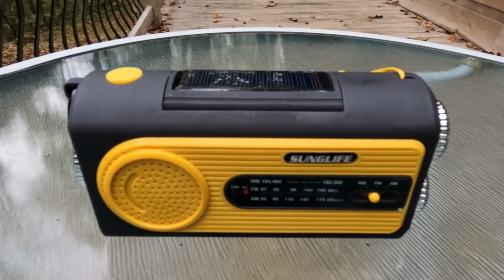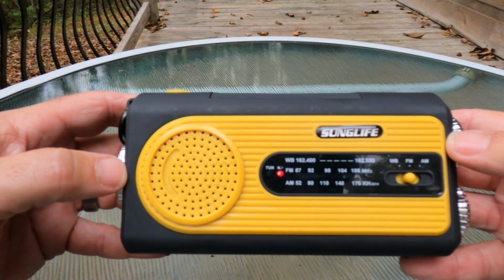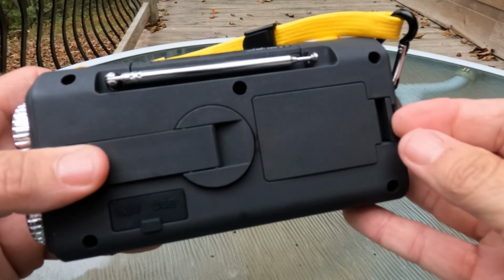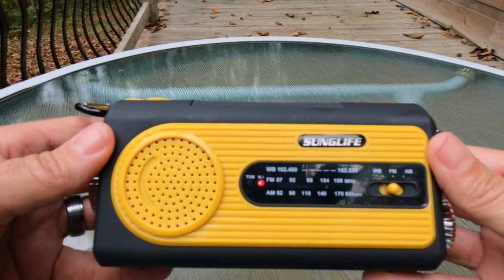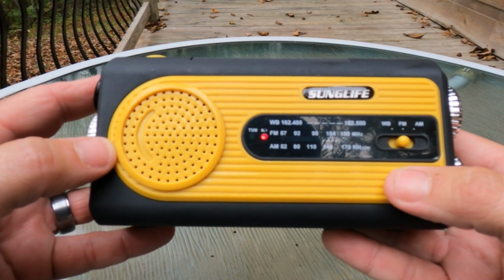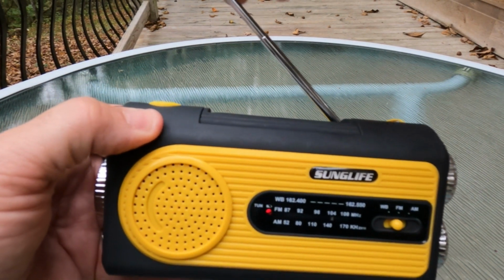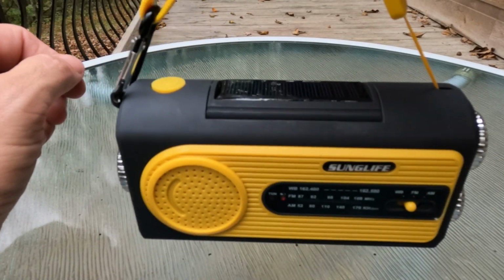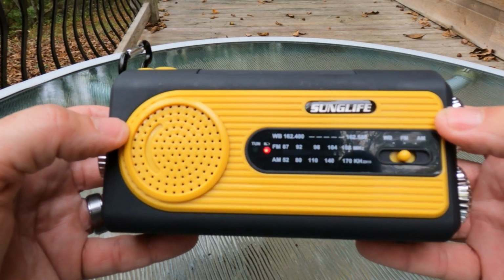Sunglife Emergency Weather Radio Review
Welcome back. We have a chance to do a review on the Sunglife emergency weather radio. I have been wanting one of these for a while. Kim and I tried it out in the North Carolina mountains. It worked great. If you are in the market for a good wether radio this might be for you. Thanks everyone for all your support and kindness.
You can also find them on Amazon.com in the Sunglife Store